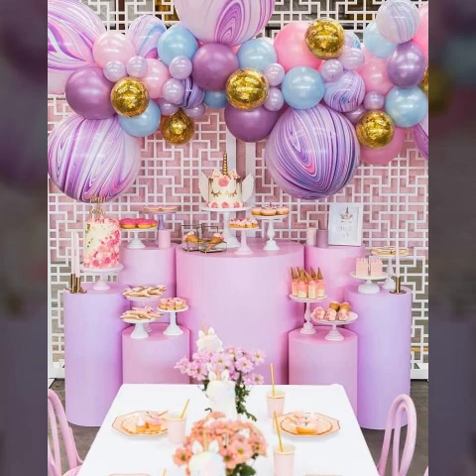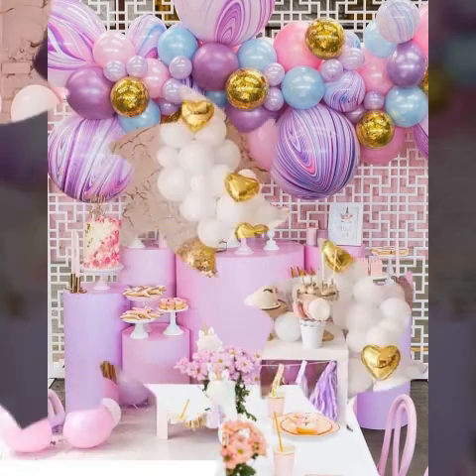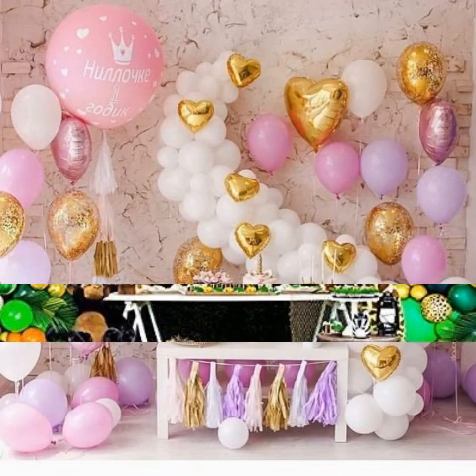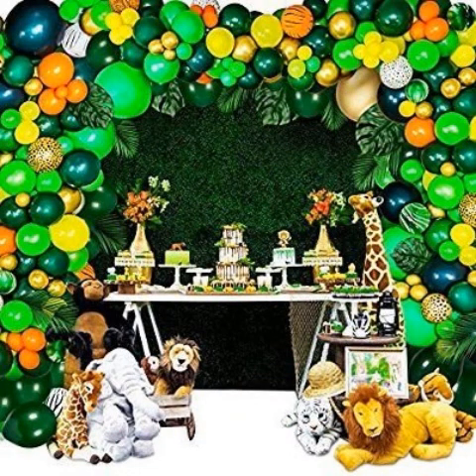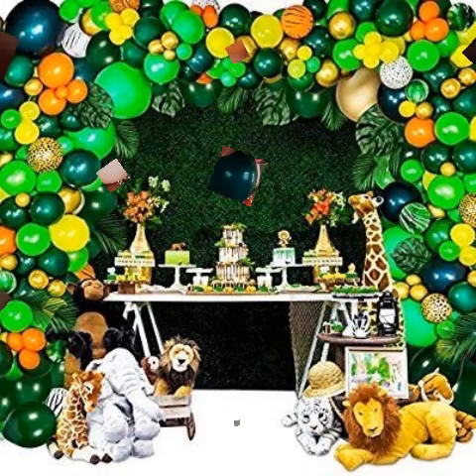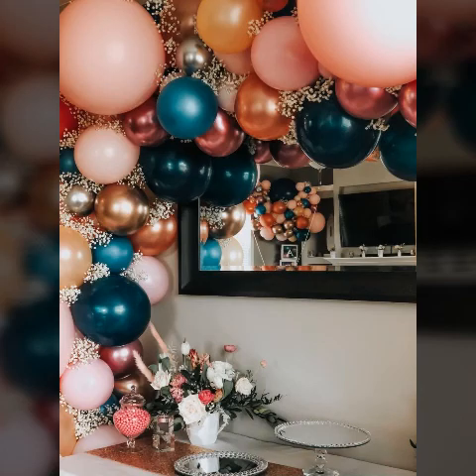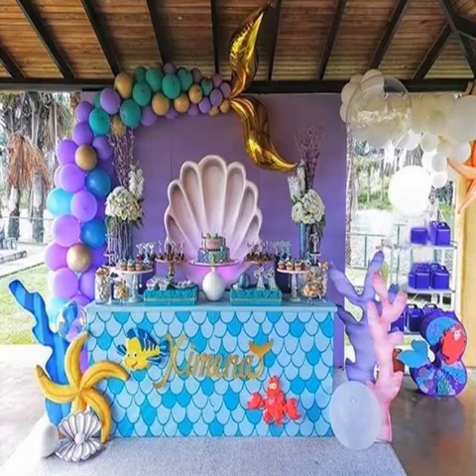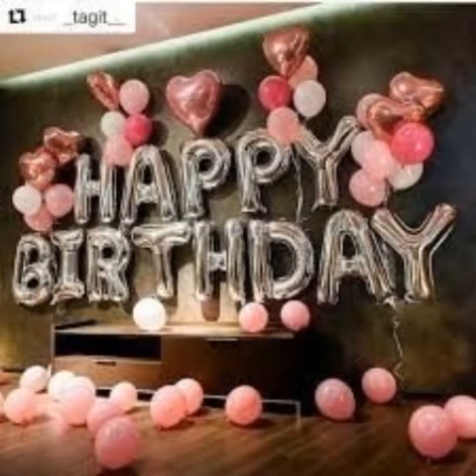Amazing and top style decoration birthday party wedding party and different ideas